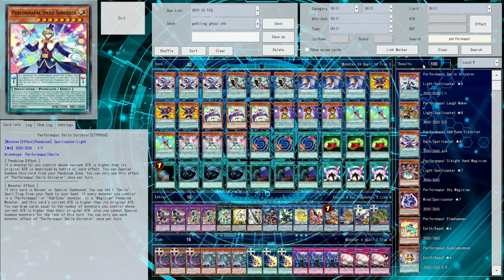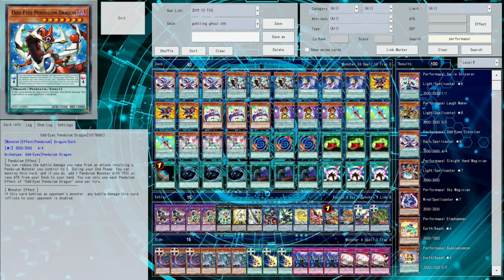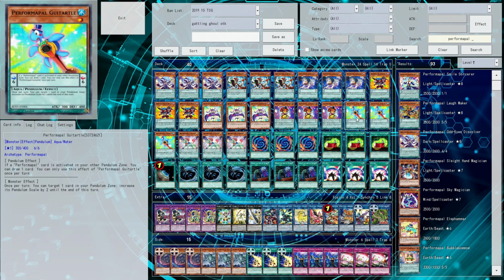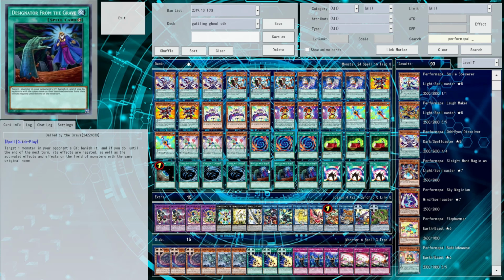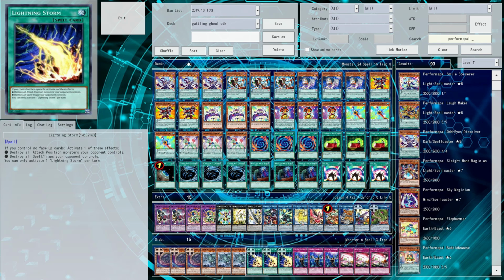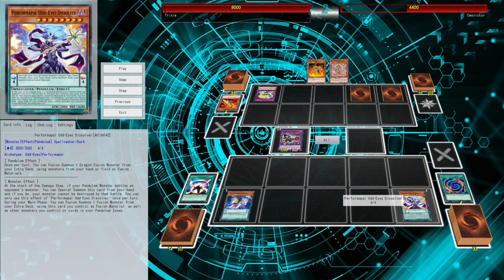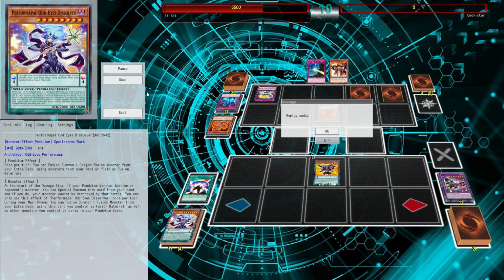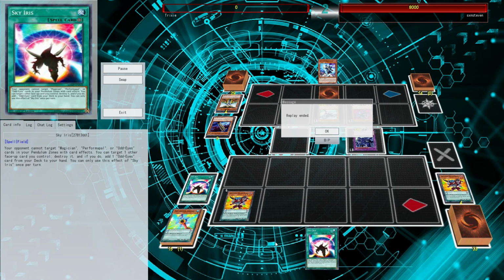Learning how to play pure performapal! Deck profile+gameplay tutorial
Sorry about the low energy on this one, was kinda sick while recording, hope you enjoy the generic-ish beatdown anyways!